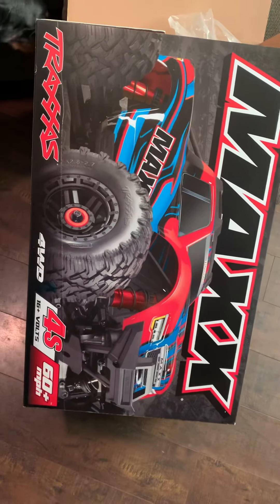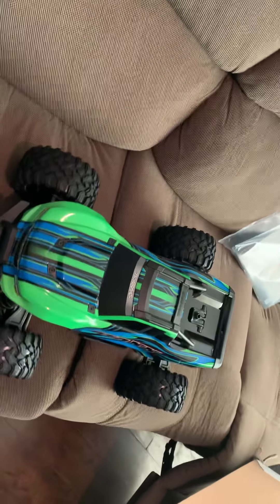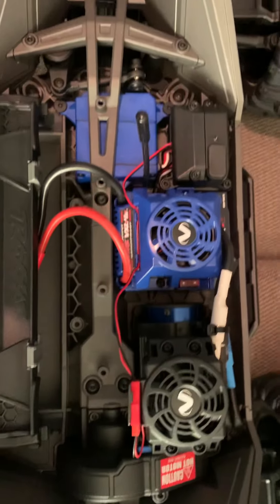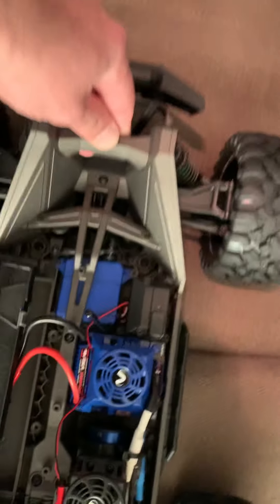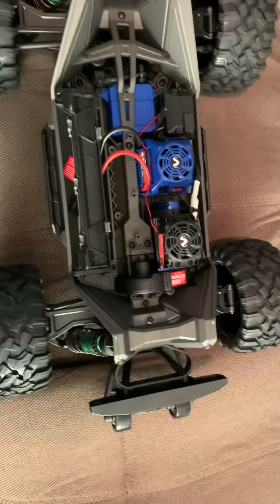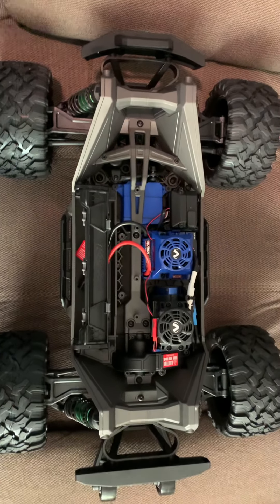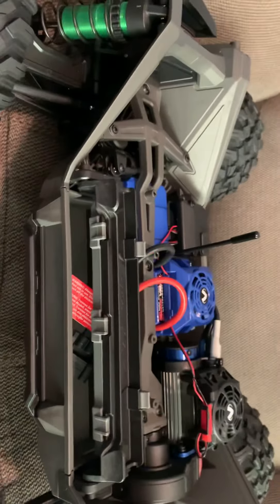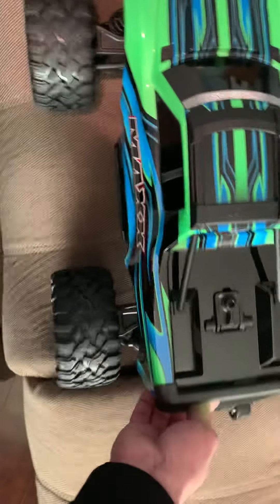TRAXXAS MAXX QUICK PEAK.